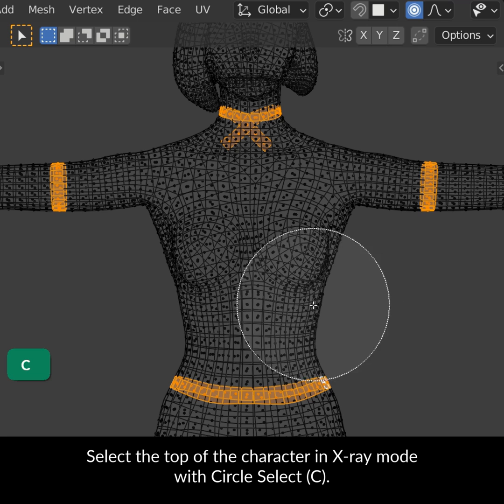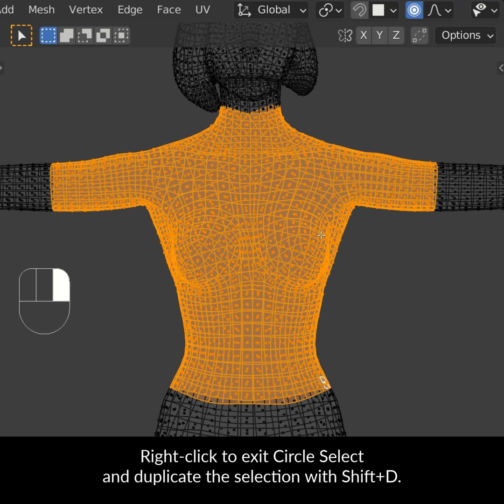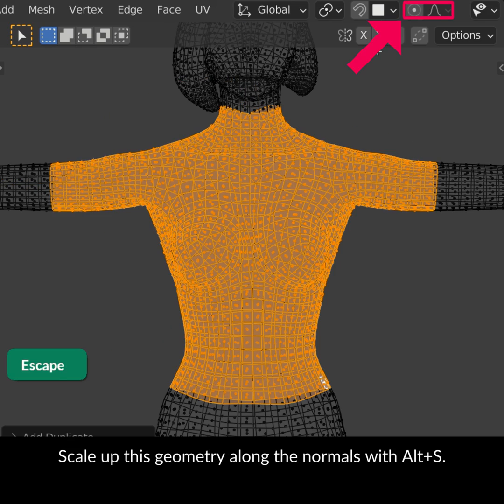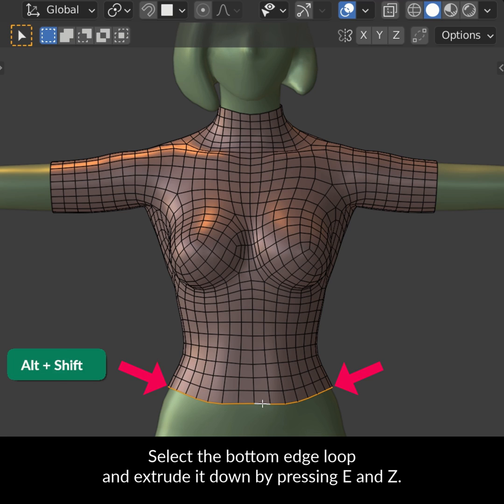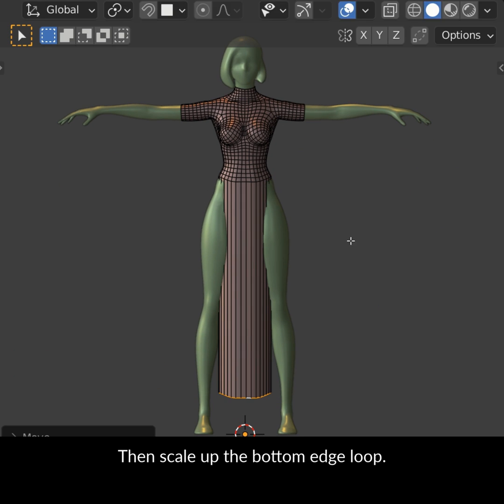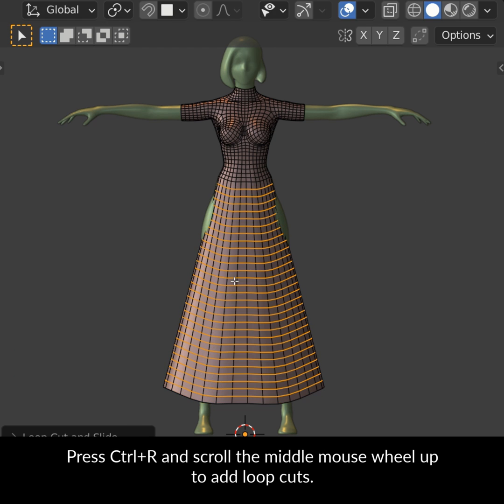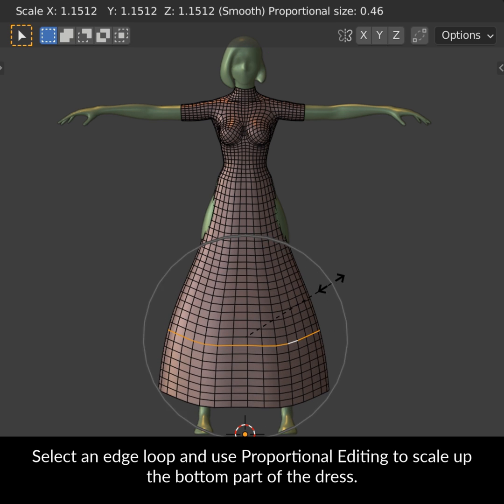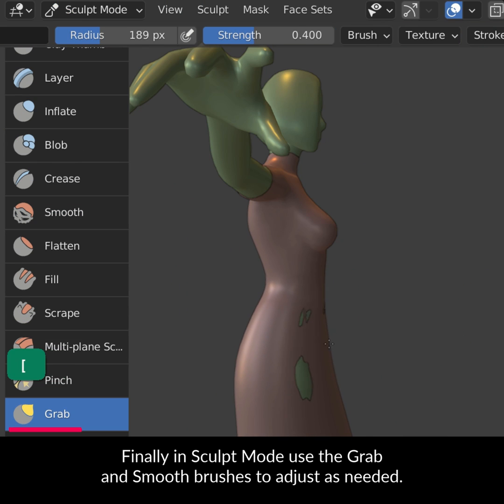Blender Secrets - Modeling a Simple Dress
In this video we create a simple dress based on the geometry of a character. This will come in handy in the next video, to animate a more complicated dress.